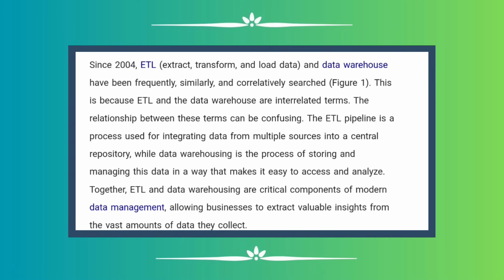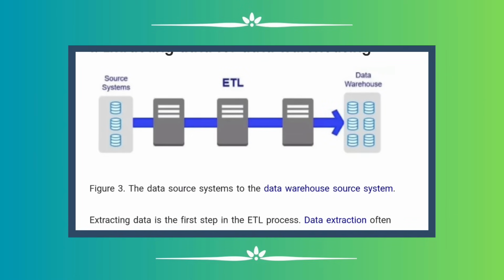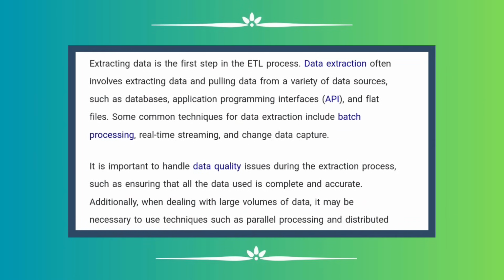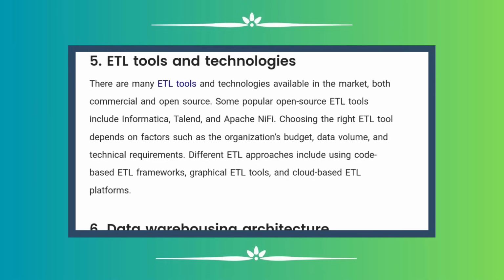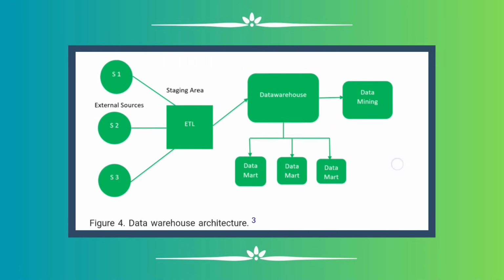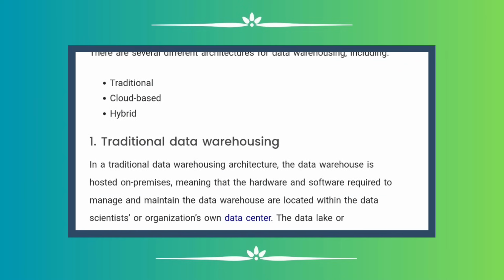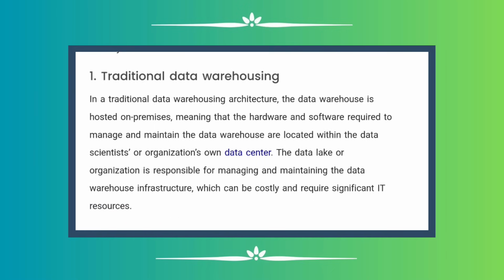What is ETL and Data Wearhouse Complete overview | Whiz Tech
This video is about What is ETL and Data Wearhouse ? Complete overview .